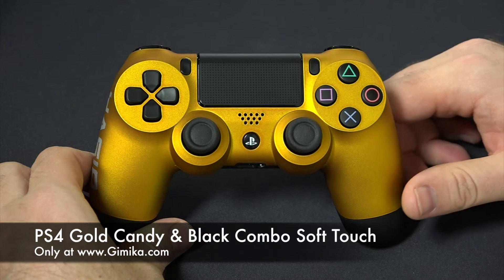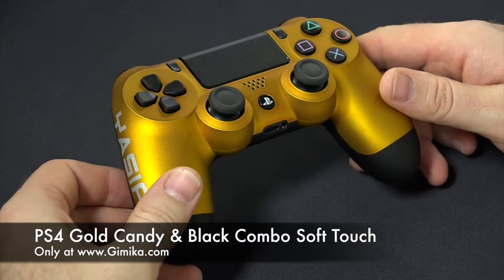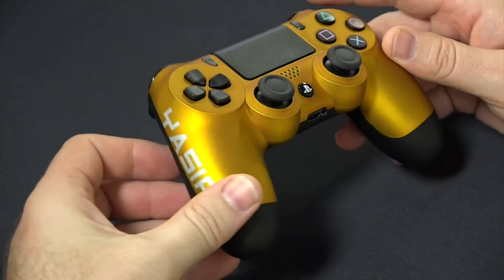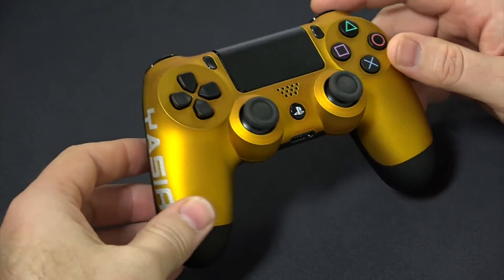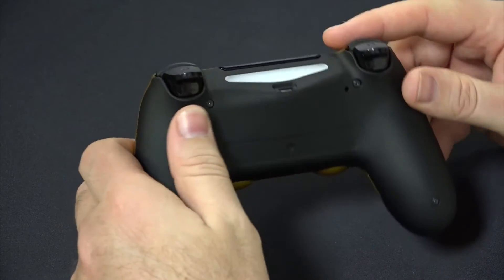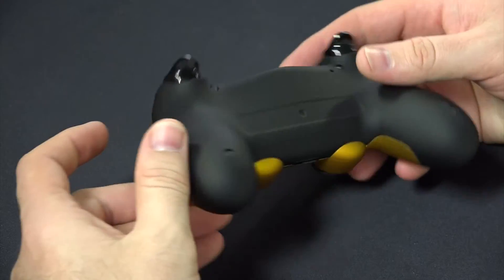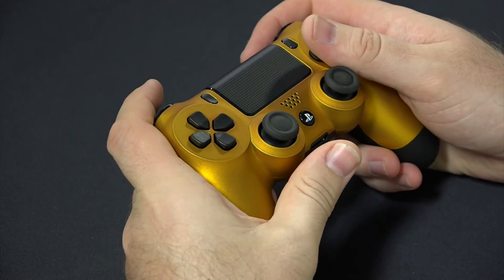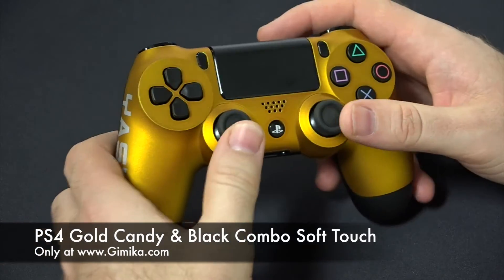"Gold & Black Candy Combo" PS4 Custom Modded Controller by Gimika.com